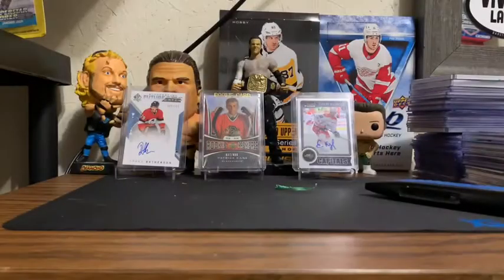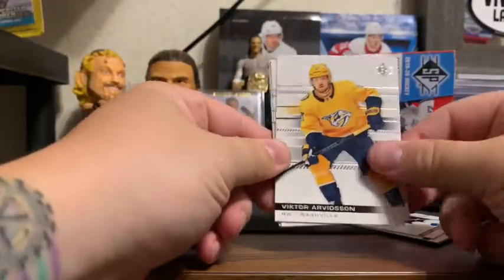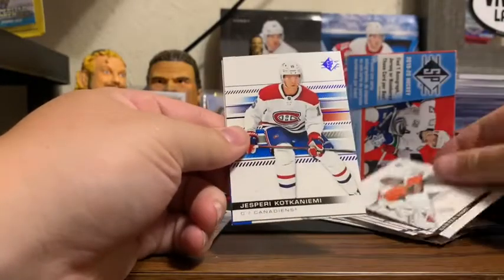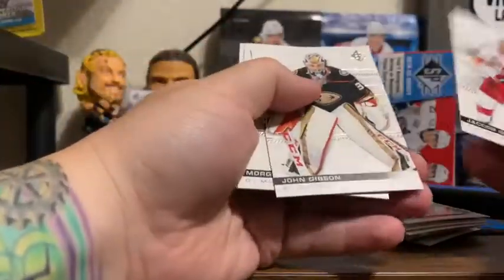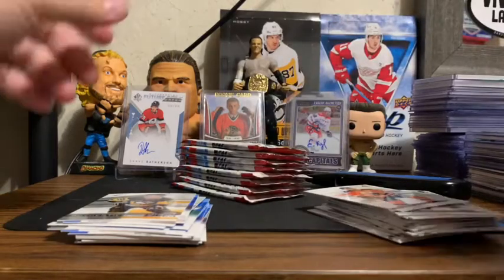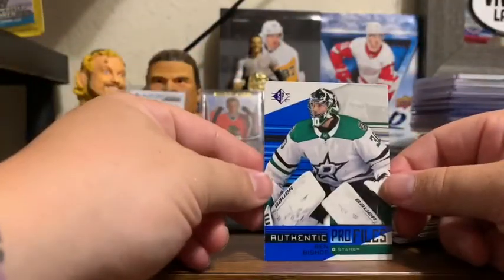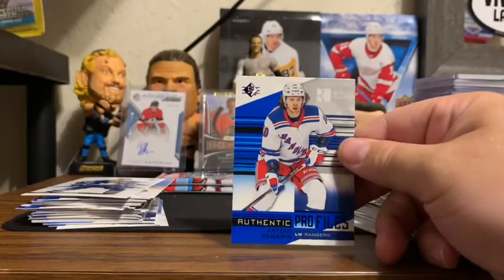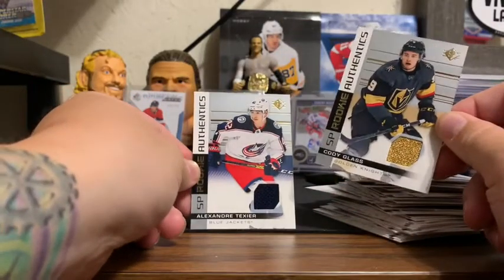SP Retail Blaster 2019-2020! Beautiful Jersey!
Today we break open two boxes of SP Retail 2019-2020, and we are low risk autograph hunting.